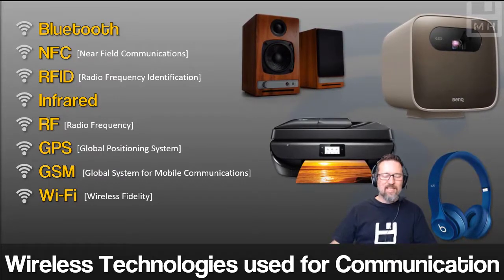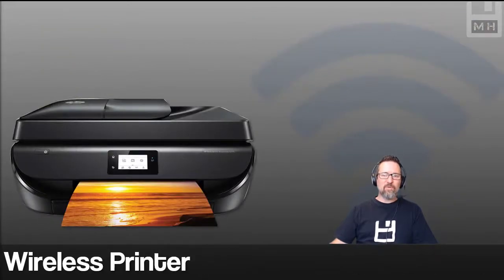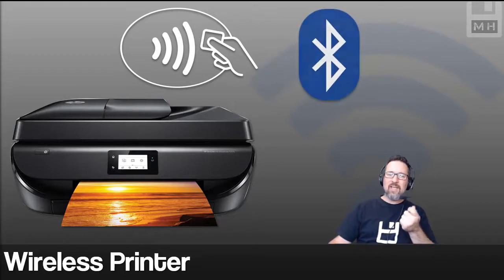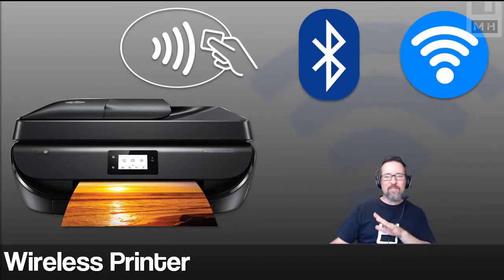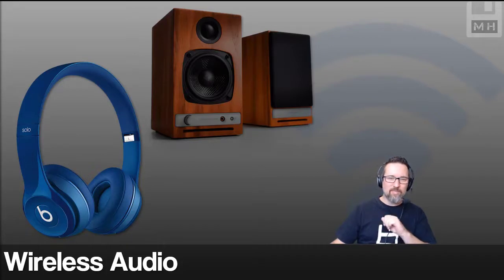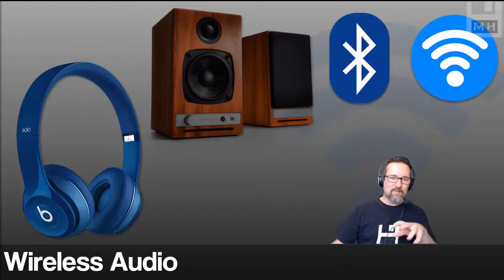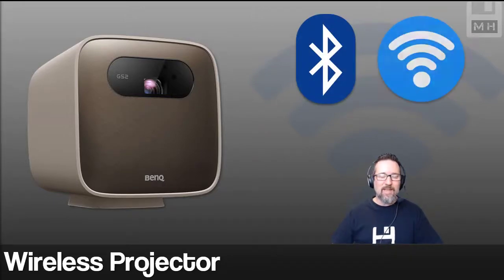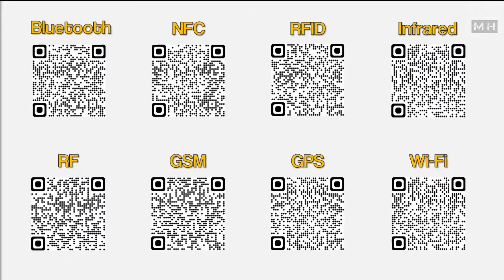Level 2 Hardware Lesson 12: Wireless Output Devices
Wireless Output Devices: printer, audio, projector

0:00 Intro
0:22 Wireless technologies available
1:15 Printer
1:35 Bluetooth audio
1:49 Projector
2:08 QR Codes for you to scan for more info